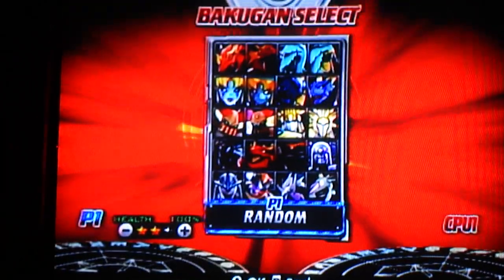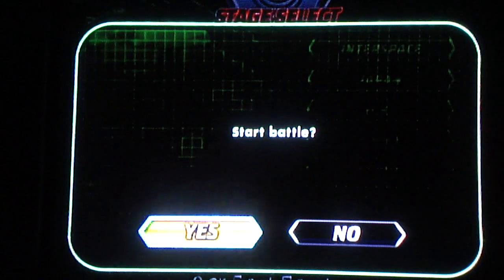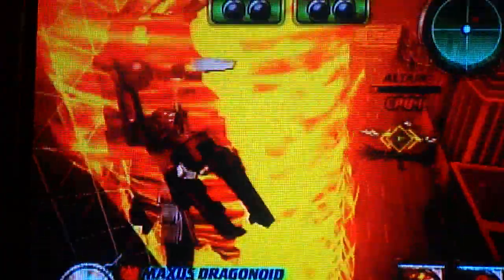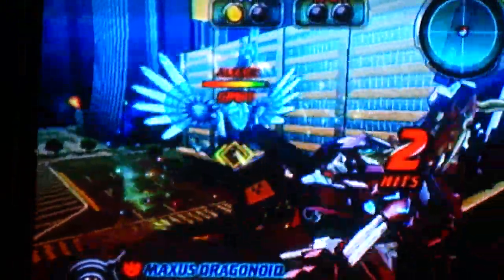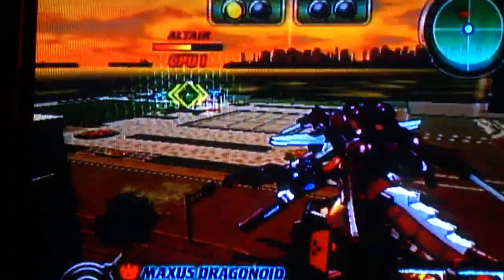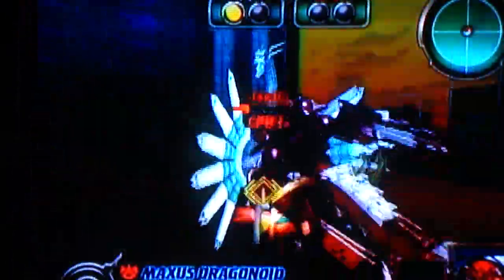Bakugan Defenders of the Core free battle me as Pyrus Maxus Draganoid vs Ventus Altair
i do not own bakugan defenders of the core all copyright goes to the owners.